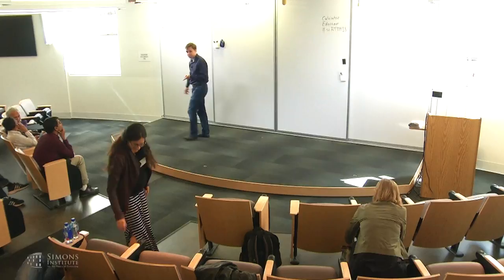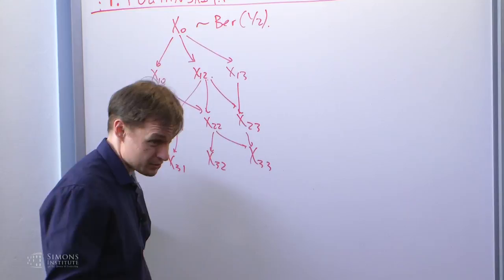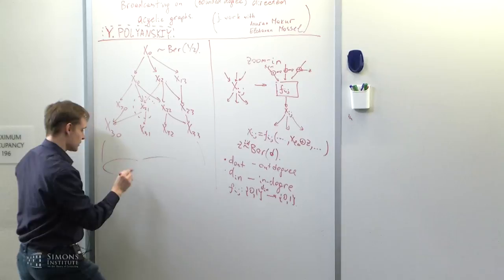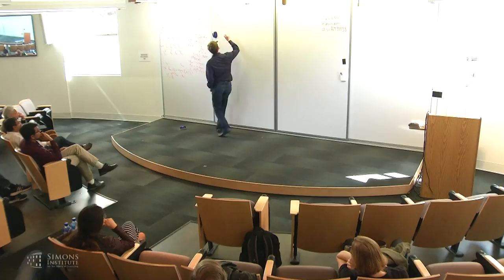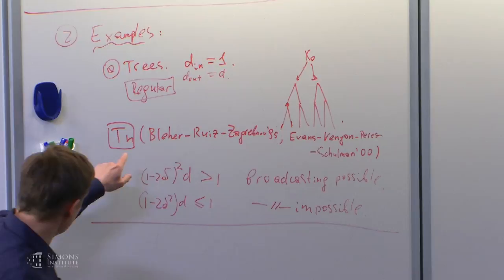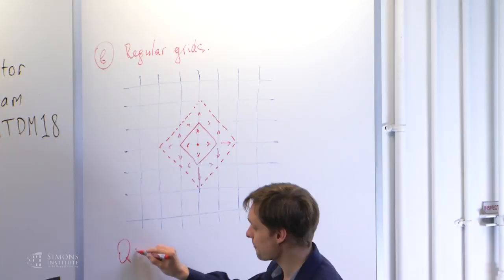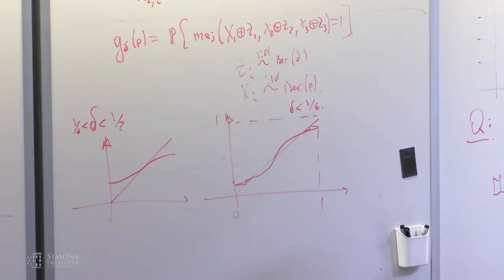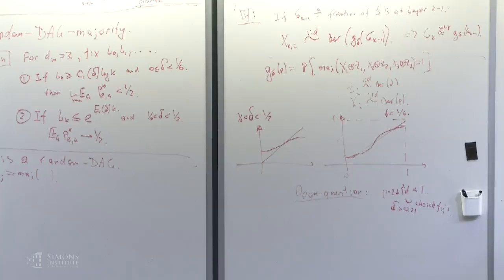Broadcasting on Directed Acyclic Graphs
Yury Polyanskiy, Massachusetts Institute of Technology
Mathematical and Computational Challenges in Real-Time Decision Making